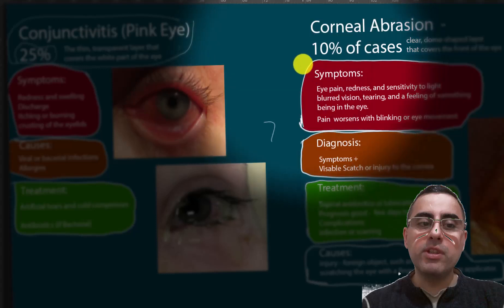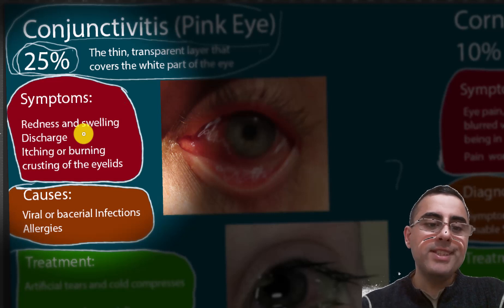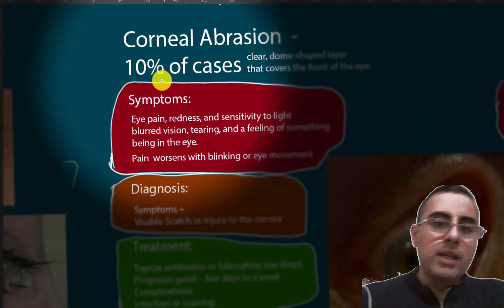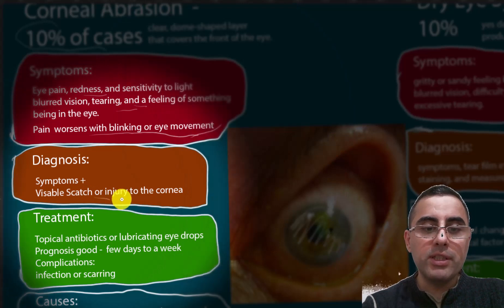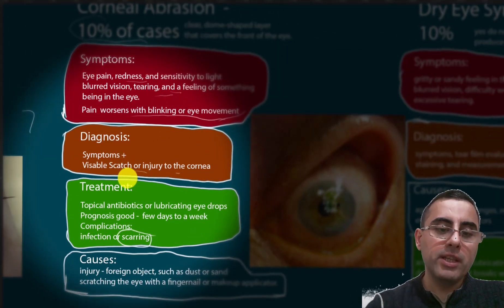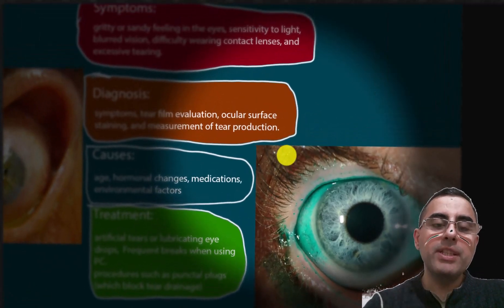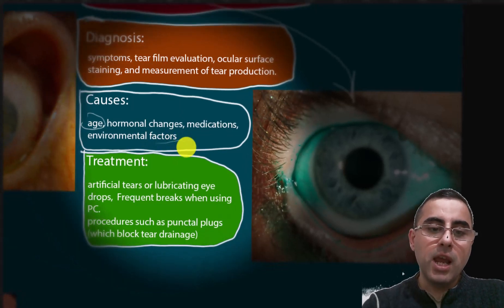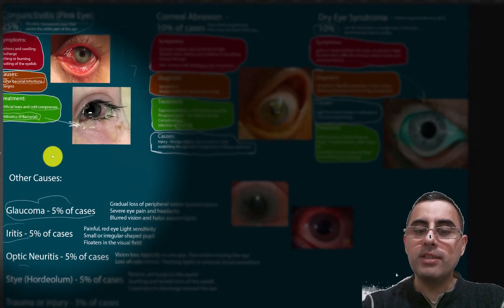Eye Pain Causes, Symptoms and Treatment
What is eye pain?
What are the most common causes of eye pain?
What are the most serious causes of eye pain?
How is eye pain diagnosed?
What are the treatment options for eye pain?
When should I see a doctor for eye pain?
Can eye pain be a symptom of a systemic disease?
Can eye pain be prevented?
What are some home remedies for relieving eye pain?
What is the outlook for people with eye pain?